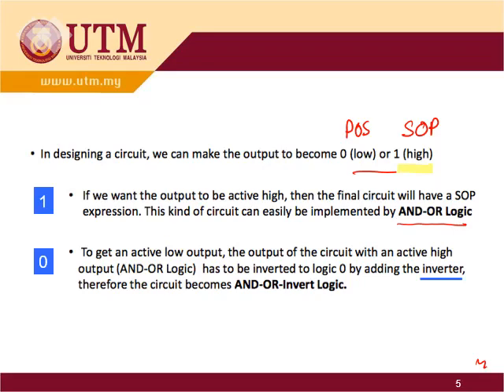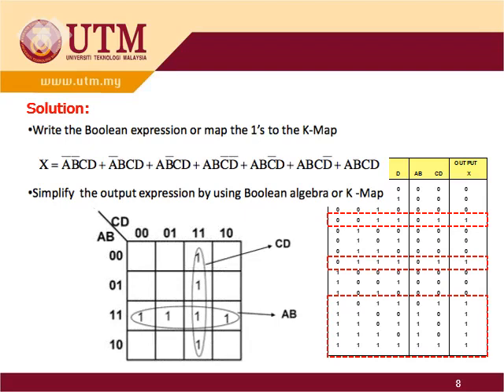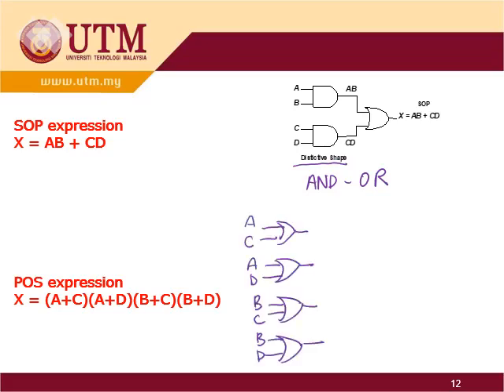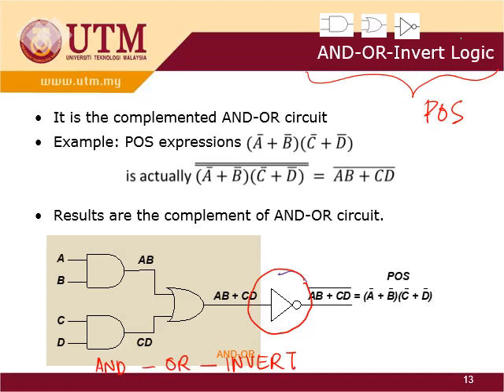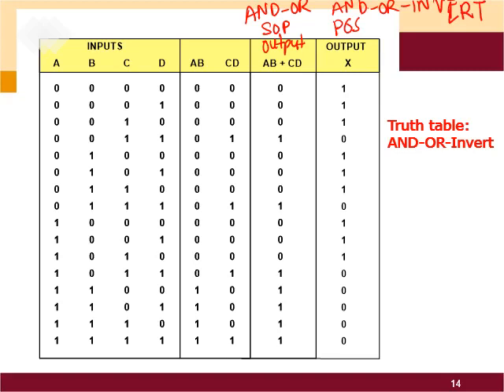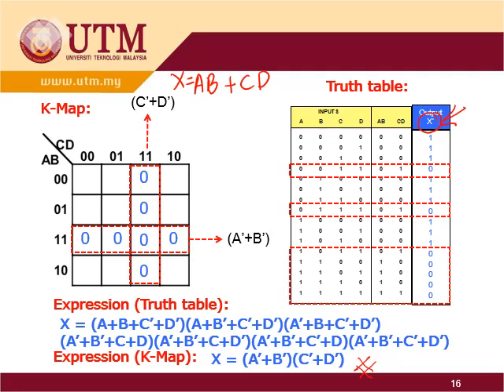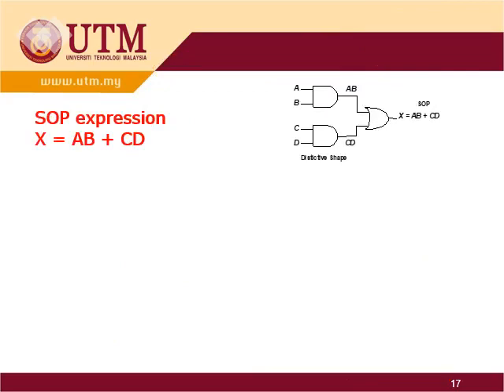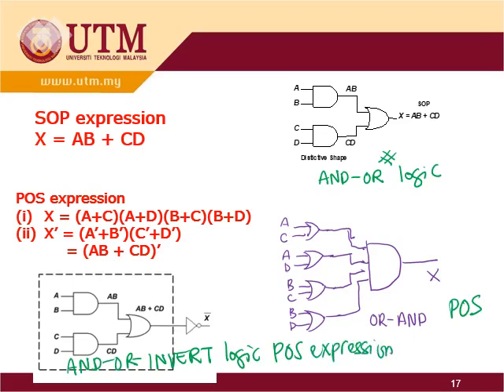Module 5 (Part 1) Combinational Logic Circuit